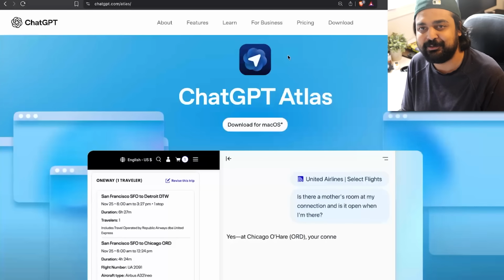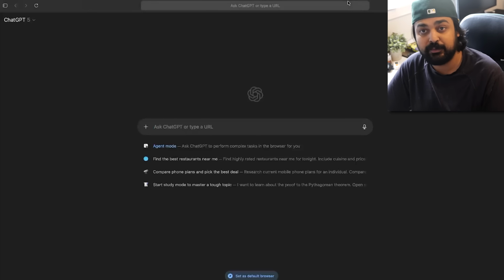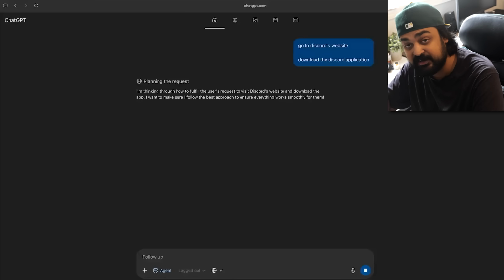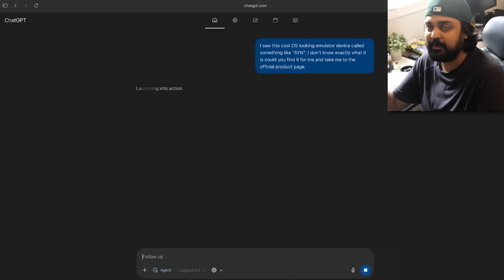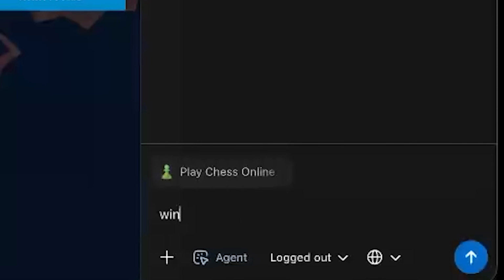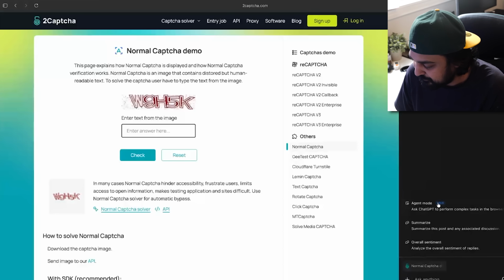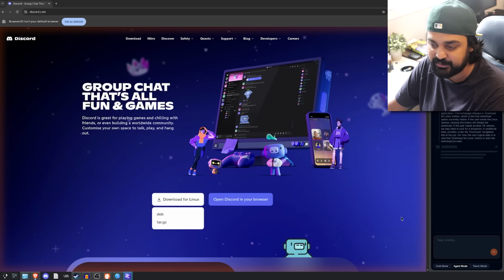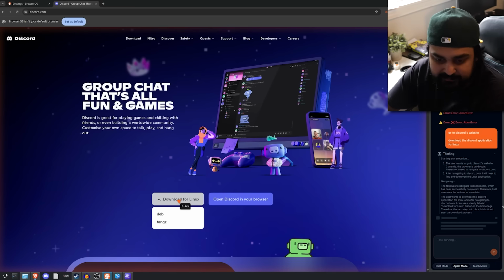Please Don't Download ChatGPT's Atlas...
Hello guys and gals, it's me Mutahar again! This time we take a look at the new web browser from OpenAI. ChatGPT can now scan your screen and take control of all the Internet browsing for you and when it works it does everything you can just ten times slower and denies to do the things you actually want it to do.